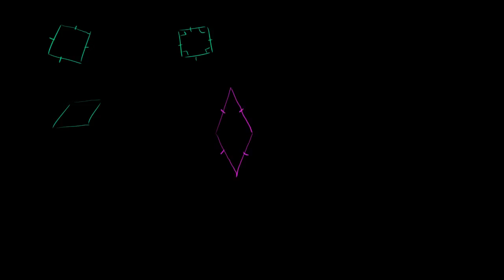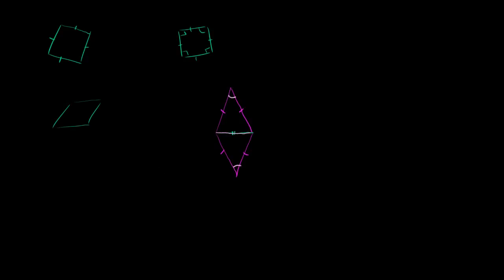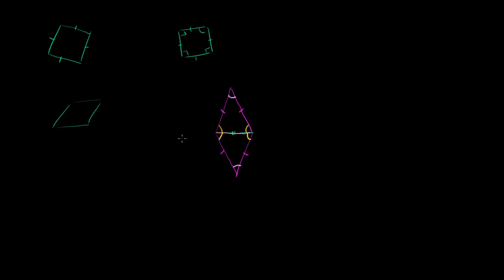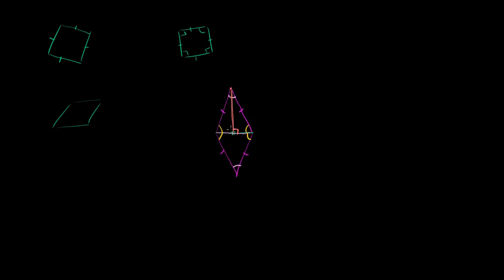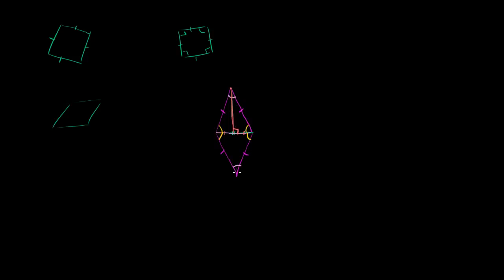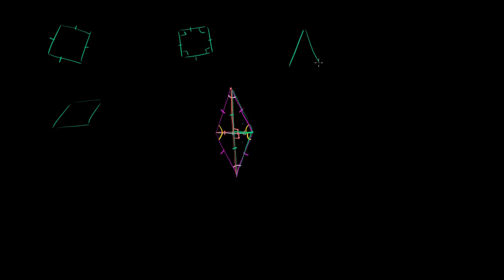Rhombus diagonals | Quadrilaterals | Geometry | Khan Academy